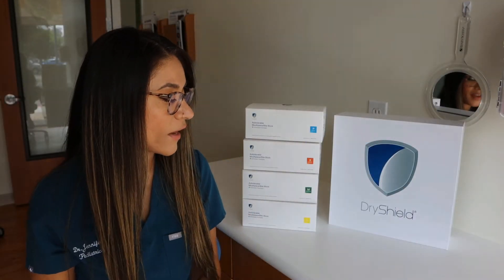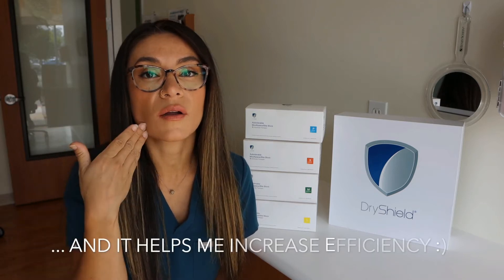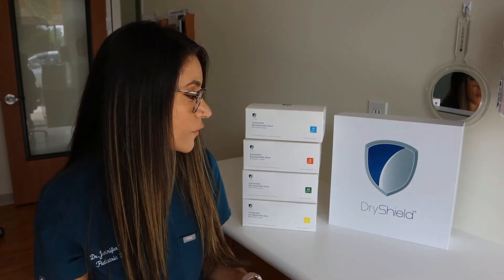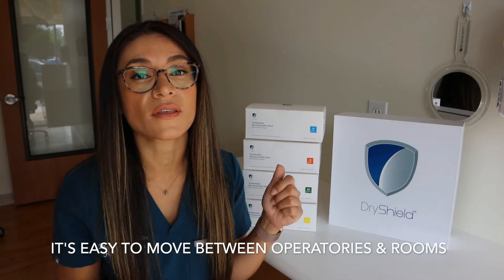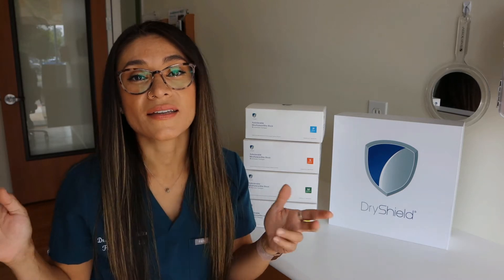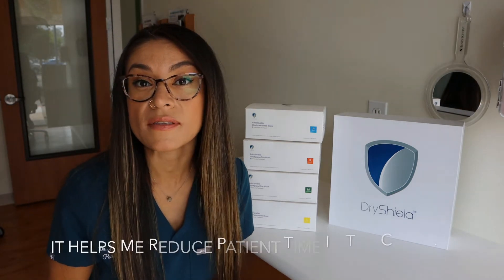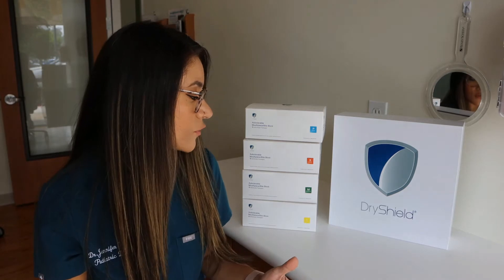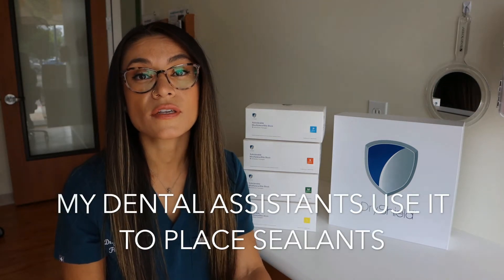DryShield Procedure Efficiency - Dr. Jen Villalta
Dr. Jen Villalta, The Baby Teeth Dentist, shares how DryShield has helped increase her procedure efficiency. "With DryShield I've found that we can get a lot more treatment done, a lot quicker. I can get two sides done, top and bottom at one time as opposed to if I'm using a rubber dam - I can only get one side done at a time. I love DryShield for that reason."

Visit Dr. Villalta's Instagram for her full review of the DryShield Isolation System